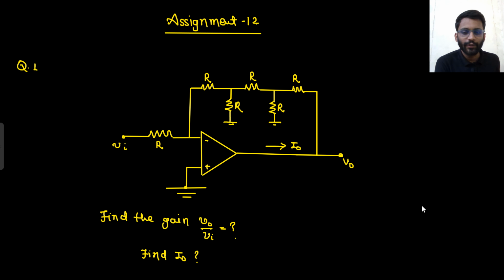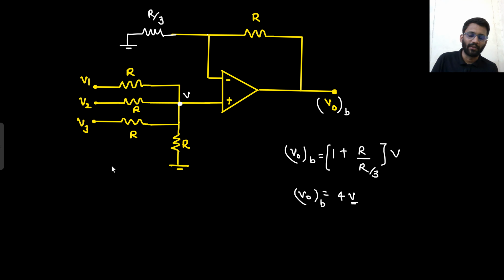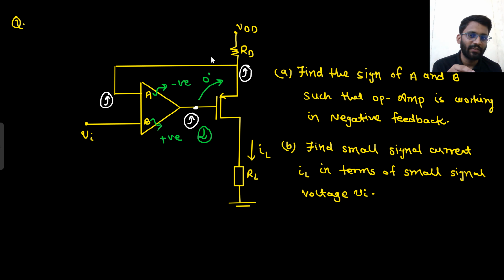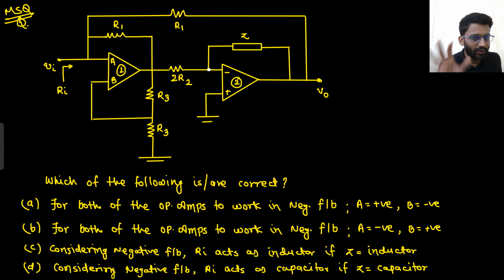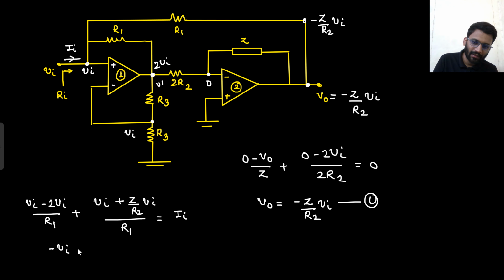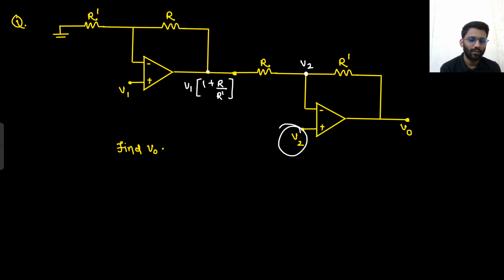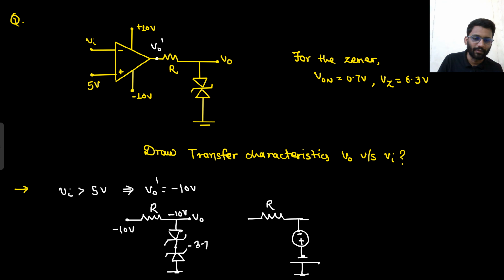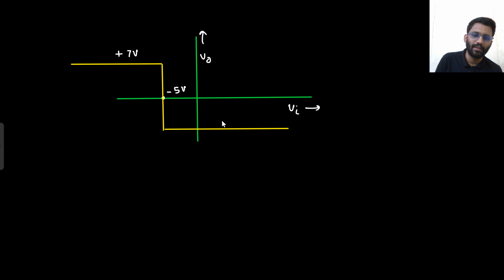Assignment 12 Solutions || Analog Electronics || PrepFusion || Himanshu Agarwal